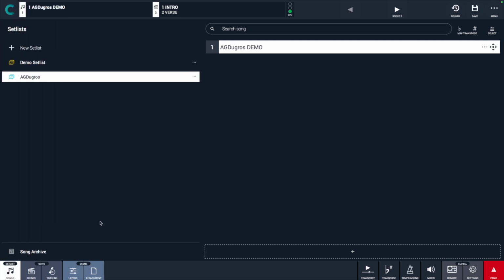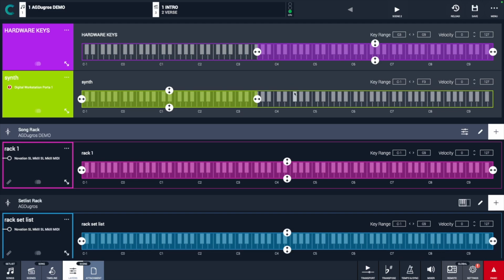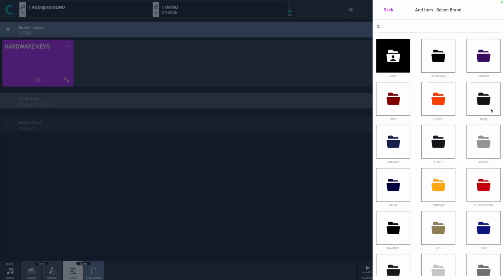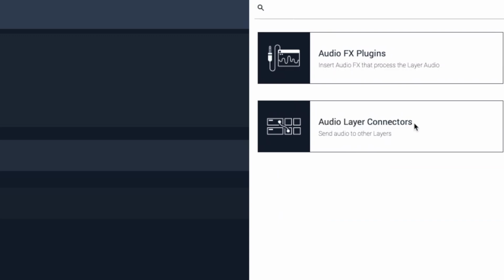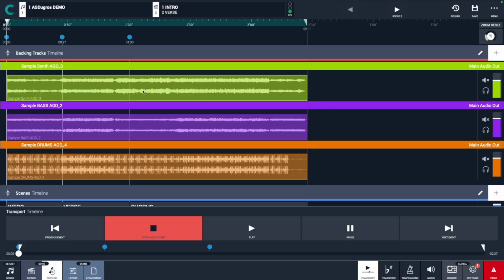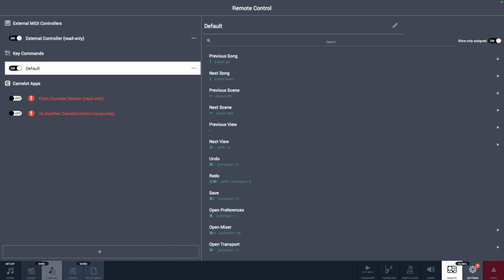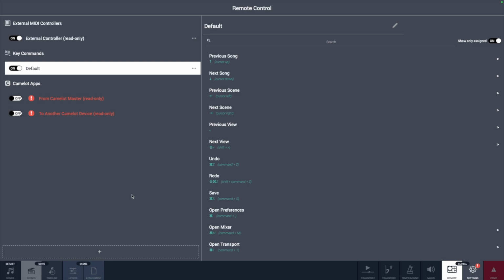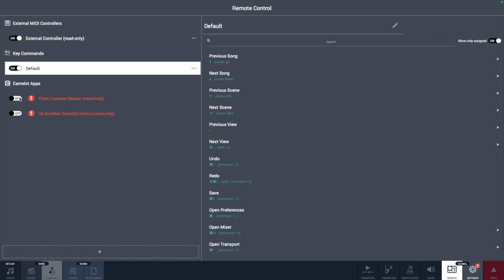Control Everythink Live CAMELOT PRO 2.3.0 IS HERE! Audio Modeling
Camelot Pro 2.3.0 is here by Audio Modeling! Lets you connect and control all your instruments—hardware and software—in one beautifully designed interface. You can load your VSTs, switch hardware presets automatically, and even route MIDI between devices... without touching a single knob on stage."
"Need your sheet music? Camelot Pro has a built-in PDF reader, so your charts are always in sync with your set."
"Want to run backing tracks or stems? Camelot’s multitrack player has you covered.

video chapters:
0:00 Camelot Pro (Audio Modeling)
0:45 Camelot Pro HIGHLIGHTS
3:26 GET A SPECIAL DISCOUNT
3:42 What Camelot pro does
4:34 Timeline Backing Tracks
5:04 Hardware instruments
5:55 Software instruments Audio Fx's
6:12 Attachment
6:29 Camelo Pro 2.3
9:08 More than one Camelot Pro